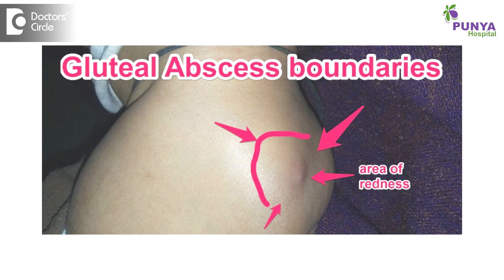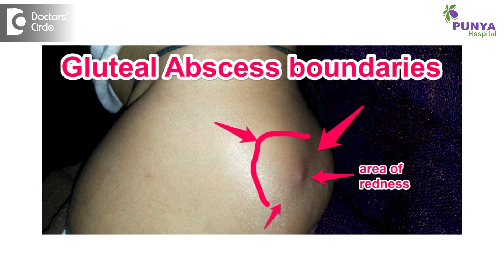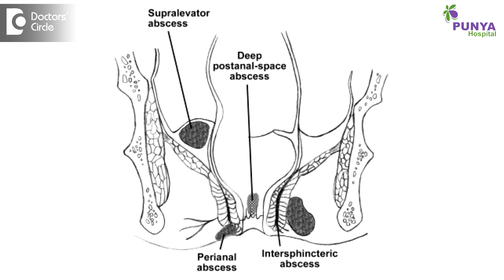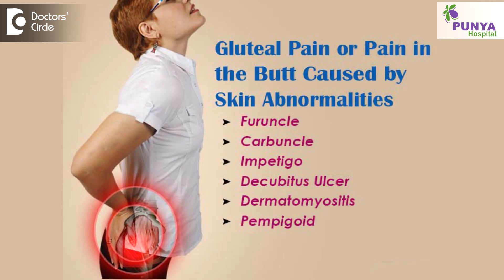What causes gluteal & perianal abscess? - Dr. Nagaraj B. Puttaswamy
There is a condition called as gluteal abscess and perianal abscess. There are 2 conditions infective in origin and abscess means collection of pus in a location. Gluteal means around the gluteal region, around the buttock region. Gluteal abscess is usually followed with injections. So we call that as a n injection abscess also because that is the area we tend to inject the patients for intramuscular injections. If there is some unsterile method of injection of some medical material, into a muscle, then an injection abscess or a gluteal abscess can form. At the  same time, the  medicine that is  given, though it I s sterile,  it may induce  some amount of  muscle necrosis or  tissue  necrosis and cause  a small infective focus called as the  gluteal abscess. Sometimes a preexisting condition can cause a gluteal abscess, which could have  appeared in any part of the body. Whereas a perianal abscess, as the name very clearly describes ”anal” is  anal region. “Peri” is around that. This is usually secondary to some infection of the anal gland. Anal gland which is otherwise normally present in any oral individual for serous or  mucus  material, which will not hurt the anal canal when the  feces is  getting  emptied. That will be normally functioning, in cases that gets  infected and infection does not subside with simple medical management then that gets converted into  perianal abscess. Both gluteal abscess and perianal abscess needs to be managed surgically most of the  times.